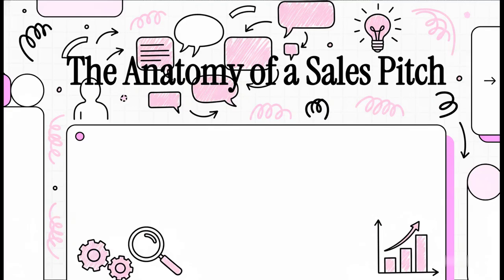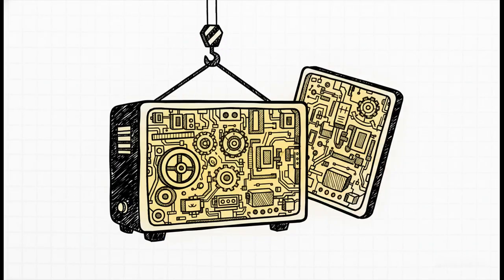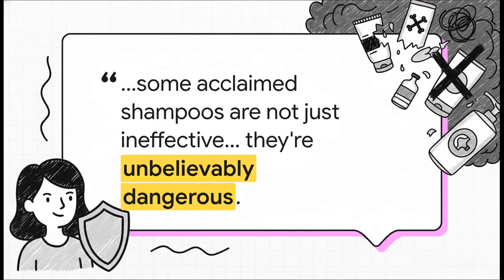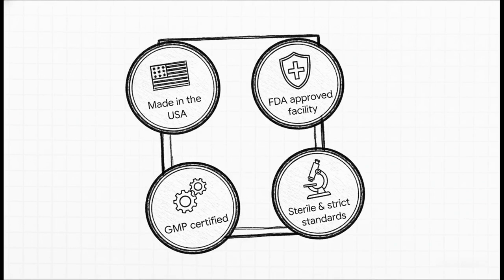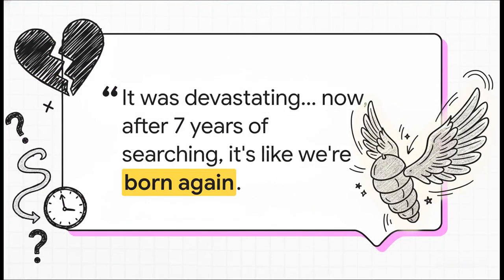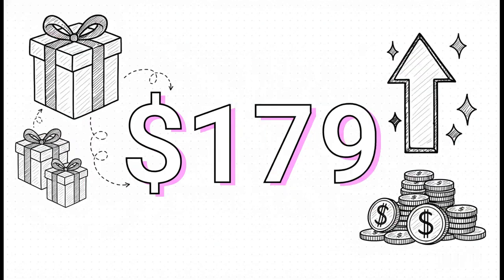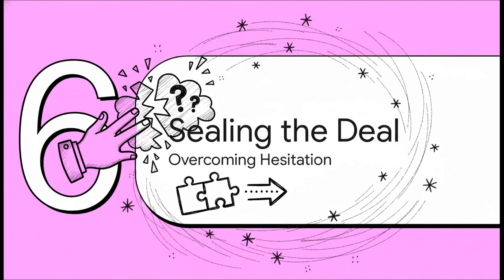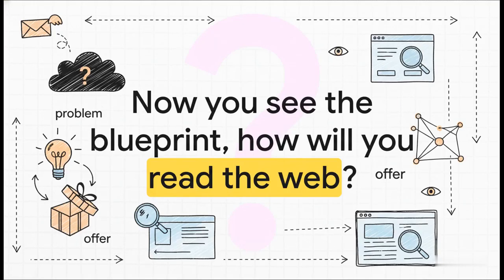Natural Hair Growth Secrets: The 10-Second Monk Ritual with HairFortin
Discover how a simple 10-second monk ritual can support your natural hair growth
. Pharmacist James Green shares the secret behind HairFortin, a formula designed for healthier, denser hair starting today
Value Paragraph In this video, we explore the science behind HairFortin, a breakthrough supplement specifically designed to support natural hair growth for anyone struggling with thinning hair
. Created by pharmacist James Green, this formula combines 28 high-quality plant extracts and vitamins, including the rare 8-year-old Fo-Ti plant, to nourish your scalp from the inside out
. Unlike many commercial shampoos and supplements, HairFortin is non-GMO, safe, and manufactured in an FDA-approved facility under strict sterile standards
. You’ll learn how this "Monk Ritual" helps increase hair density and can even help reduce the appearance of grey hairs, as shown in real-world testimonials
. Whether you want to restore your confidence or maintain healthy hair, this guide covers everything from the organic ingredients to the ironclad 60-day money-back guarantee
. Don't miss out on this natural solution for your hair care routine
Video Timestamps
00:00 - Introduction to the 10-Second Monk Ritual
01:30 - Meet James Green: The Pharmacist's Perspective
03:15 - Why Traditional Shampoos May Be Ineffective
04:45 - Ingredients Deep Dive: 28 Extracts and the Fo-Ti Plant
06:20 - Real Results: Testimonials and Improved Hair Density
07:50 - How to Use HairFortin & Exclusive Bonus Offers
09:10 - Safety Standards and the 60-Day Guarantee
Hashtags

SEO-Optimized YouTube Video Tags
HairFortin Review
Natural Hair Growth Supplement
James Green Pharmacist Hair Formula
Fo-Ti Plant for Hair Growth
Healthy Hair Growth Ritual